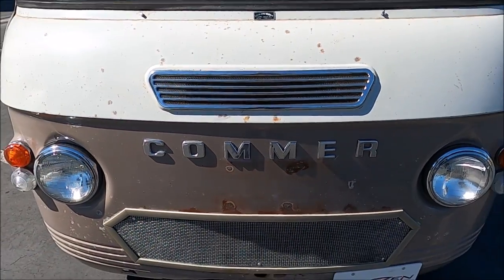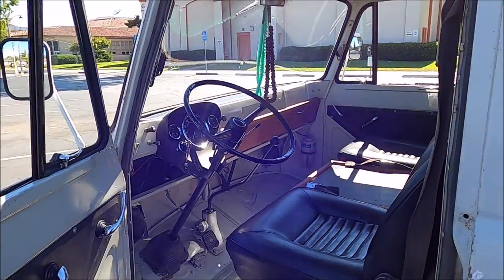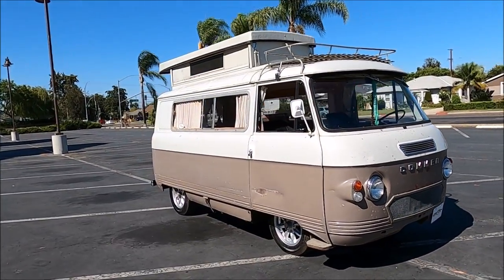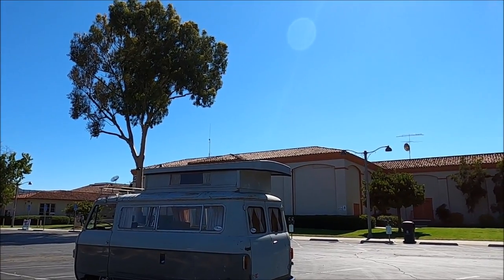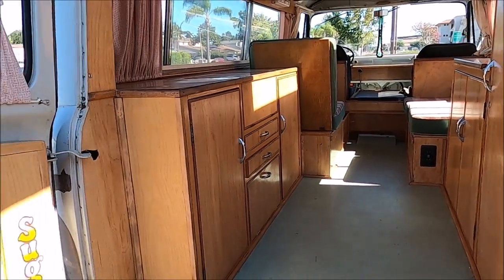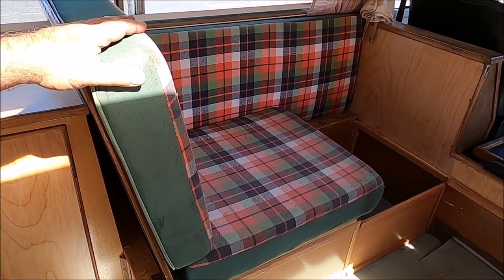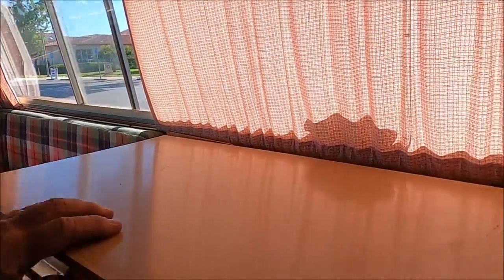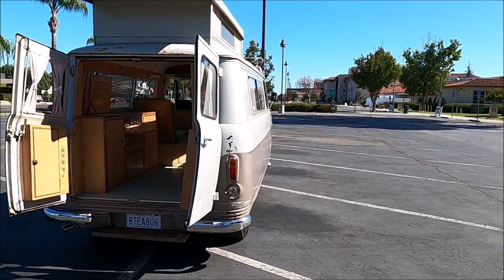VINTAGE RV Not a VW Westfalia. 1968 COMMER Autosleeper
DRIVEN.CO is pleased to present a one of a kind 1968 Commer Dormobile Autosleeper mini vintage RV.  British built Canadian left hand drive export model wears original paint and has been mechanically restored.  Sunbeam drivetrain and suspension, this little RV has the heart of a British sports car, and the versatility of a Volkswagen bus.  This show winner, attracts attention everywhere it goes.  it is reliable, unique, fun and parts are available.  Great for a day at the beach, car show, campground, or just start playing records from the onboard record turntable and bluetooth sound system and hang out with friends.  Available for sale in Southern California.  CA titled and registered.  Don't miss this rare in the USA super cool, it may never be available again !!  DRIVEN.CO  949/234-6353